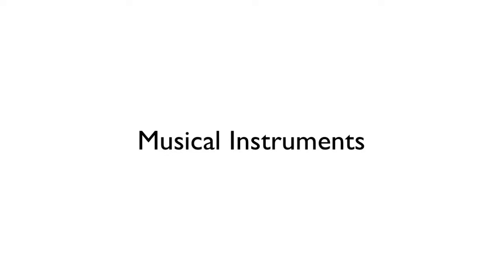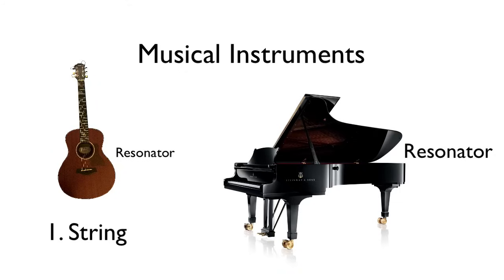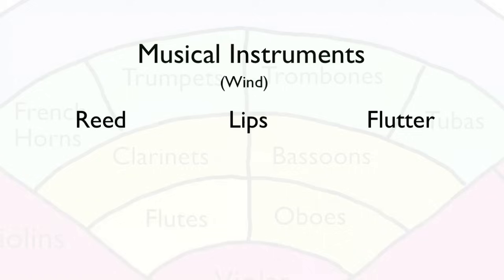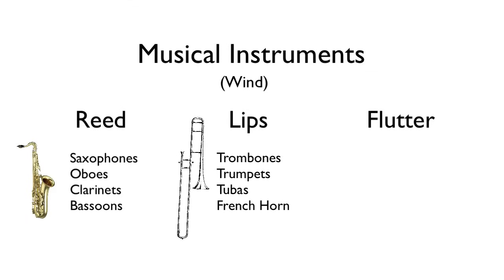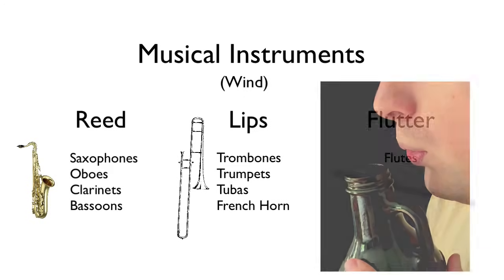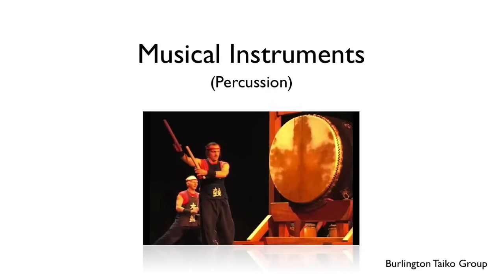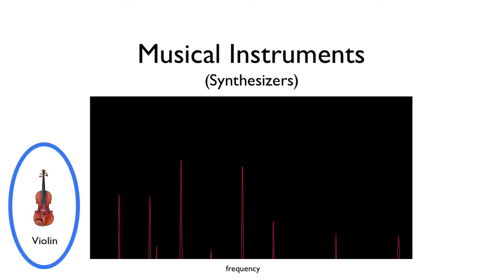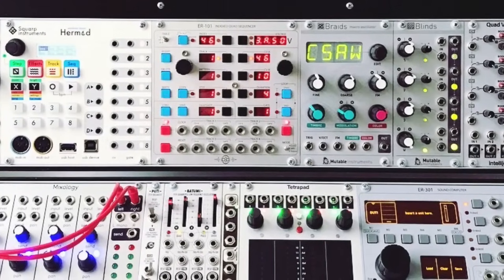The Physics of Musical Instruments | Arbor Scientific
Almost all musical instruments fall under one of three categories: string, wind, or percussion. Each type of instrument relies on a different vibrating source of sound. For example, string instruments rely on strings, and wind instruments rely on a reed, lips, or flutter. Watch as we discuss musical instruments in more detail with examples in this video.